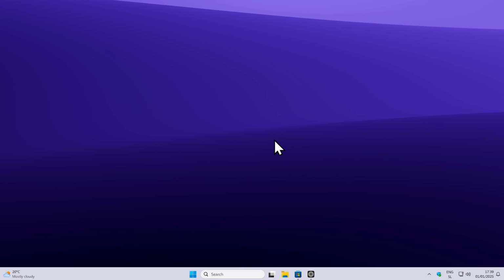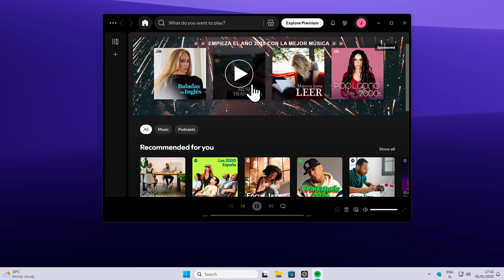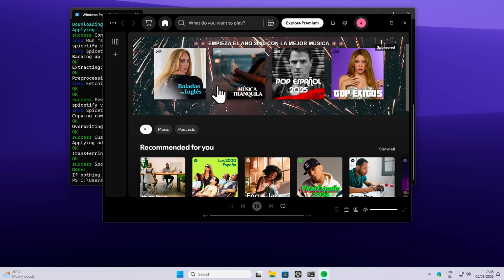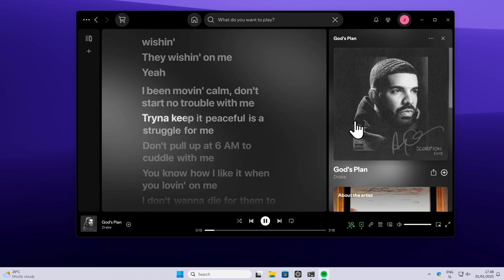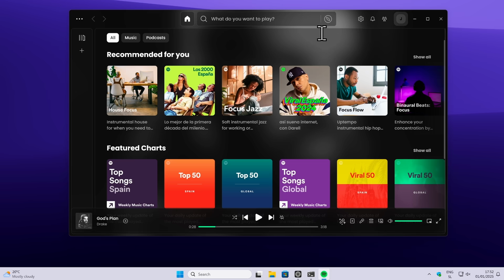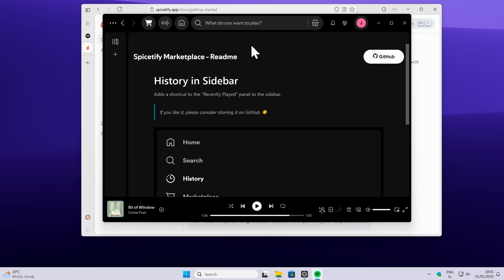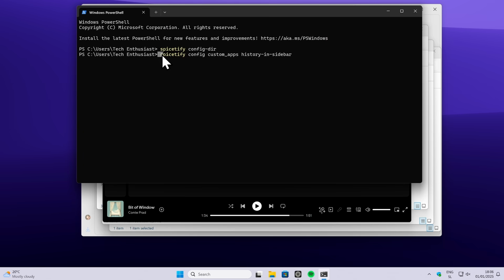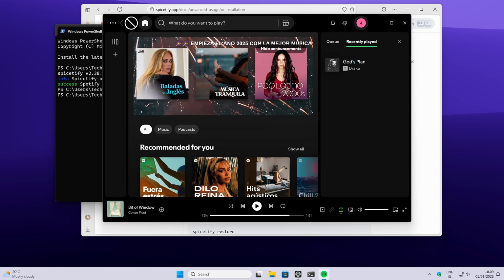Make Spotify Look INSANE in 2025! | Spicetify TUTORIAL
In this tutorial, I’ll show you how to use Spicetify for both themes and extensions to completely transform your Spotify—from bold color schemes to sleek layouts. Elevate your listening experience with these simple steps and make your Spotify truly unique.

Timestamps:
00:00 Install
03:21 Blocking ADS
04:04 Extensions
04:48 Themes
09:06 Uninstall